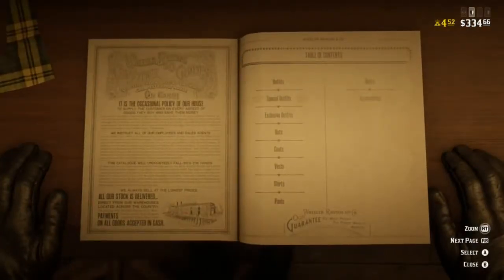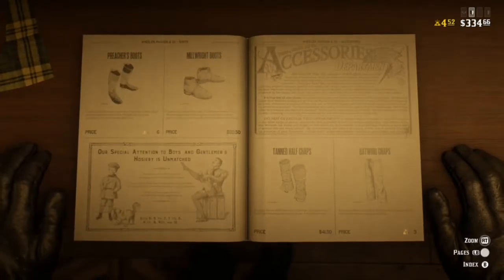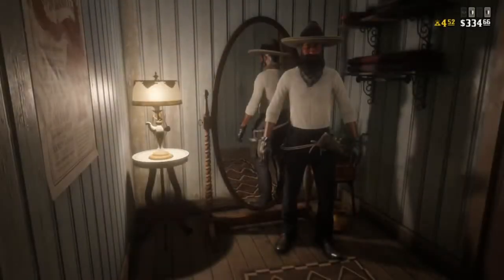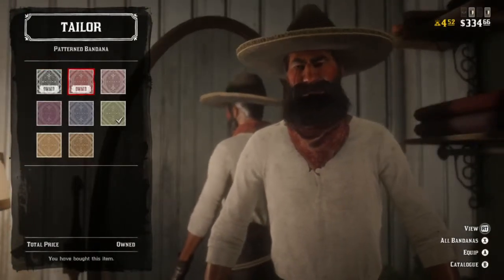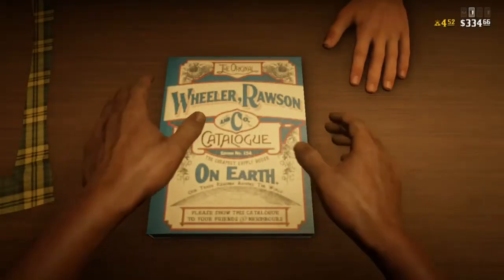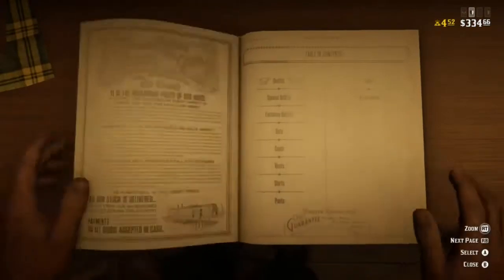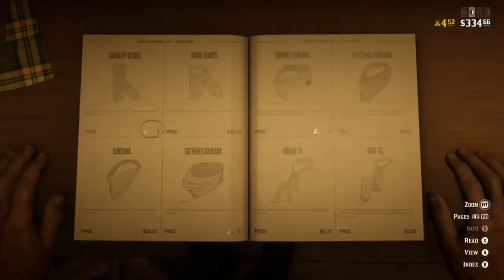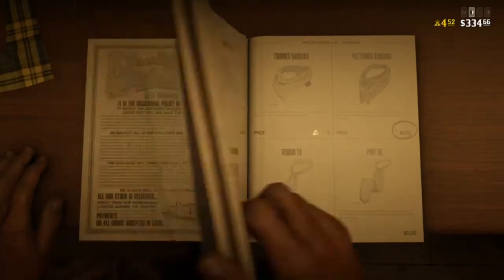Red Dead Online - Where To Buy The Mask For PVP